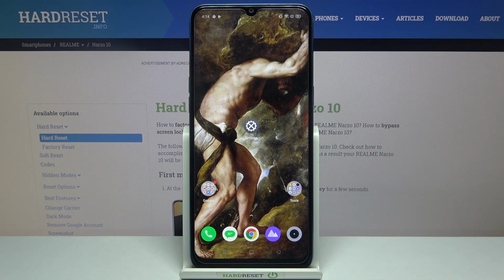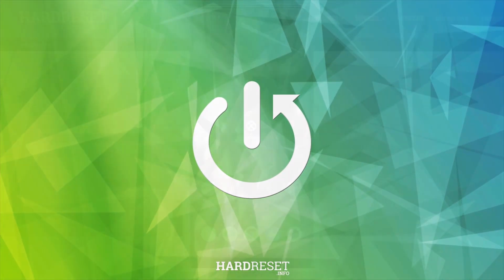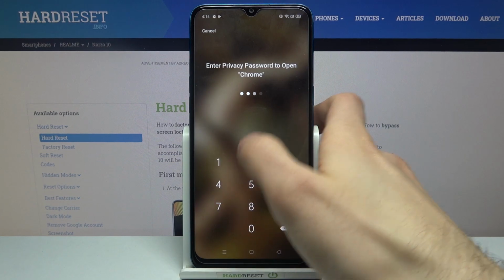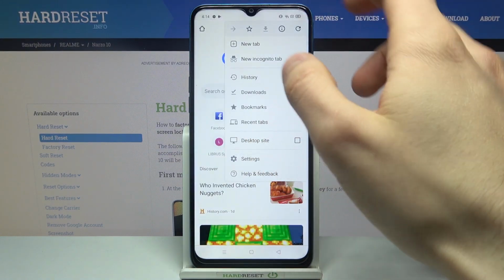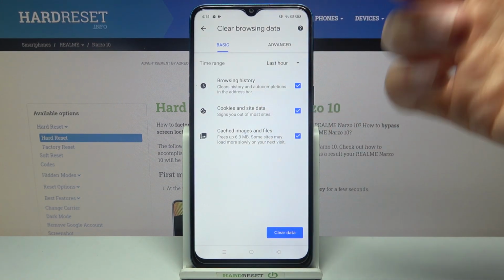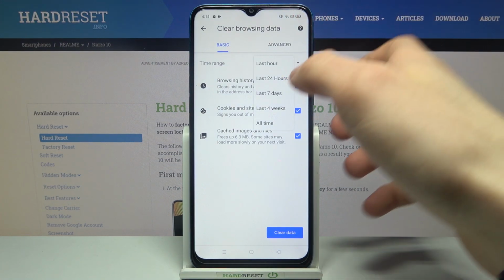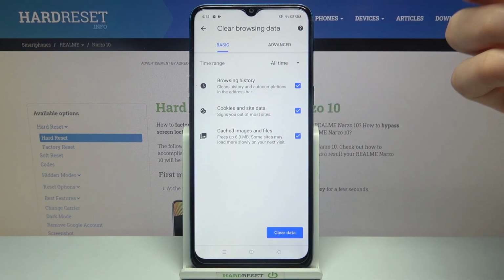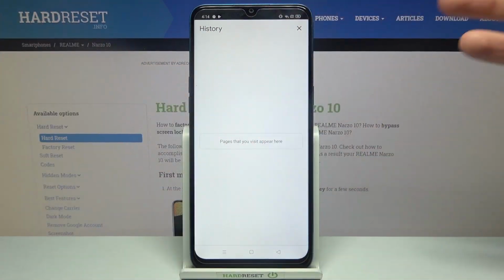How to Clear Browsing Data in REALME Narzo 10 - Remove Browsing History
Hello! In this tutorial, we will show you how to delete all browsing history in REALME Narzo 10. Follow the instructions, go to browser settings, and then learn how to clear browsing data for the entire period or for a selected period. By the way, find out how to delete cookies, site data, saved passwords, cached files and much more. Visit our YouTube channel if you want to know more about your REALME Narzo 10.

How to clear browsing data on REALME Narzo 10?
How to remove cookies in REALME Narzo 10?
How to Delete Browser Data in REALME Narzo 10?
How to Clear Cookies, Media Licenses and Site Data in REALME Narzo 10?